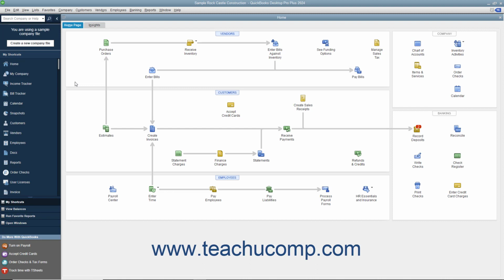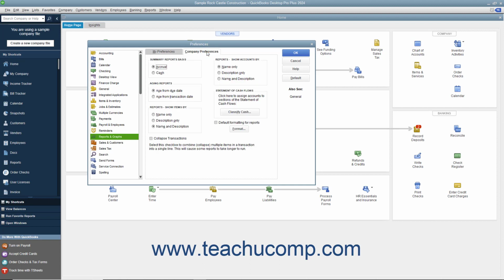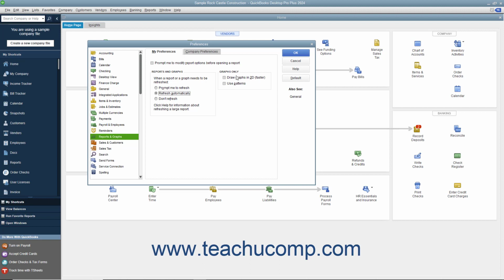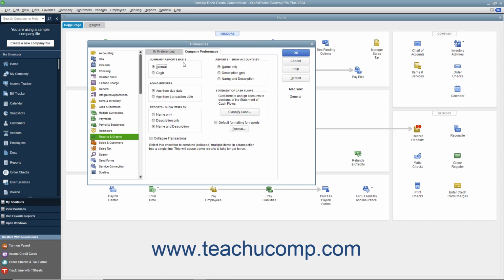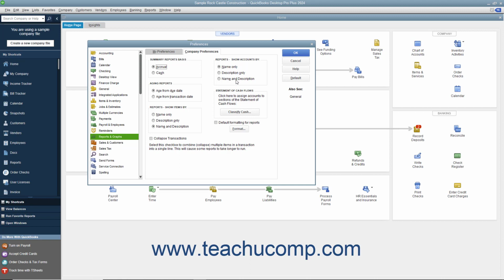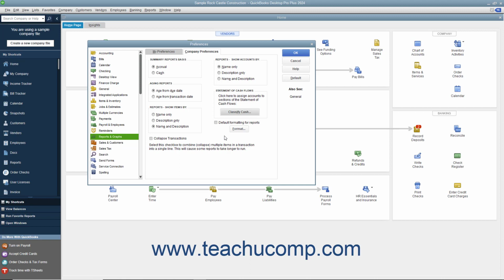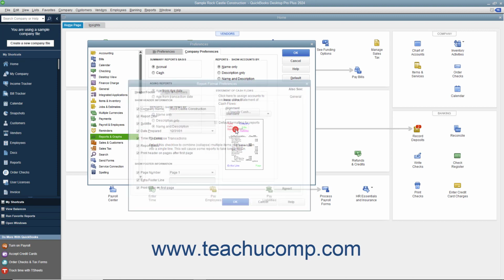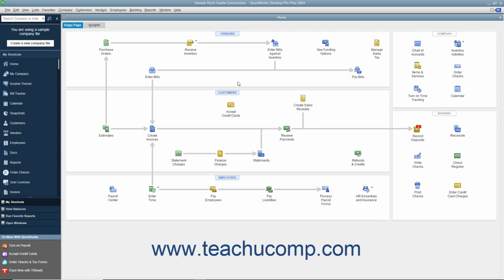How to Set Reports & Graphs Preferences in Intuit QuickBooks Desktop Pro 2024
This video shows you how to set the graph and report preferences in QuickBooks 2024. This video is from our complete QuickBooks Desktop training, _Mastering QuickBooks Made Easy_ ™. *To get the full QuickBooks Desktop training, please visit:*